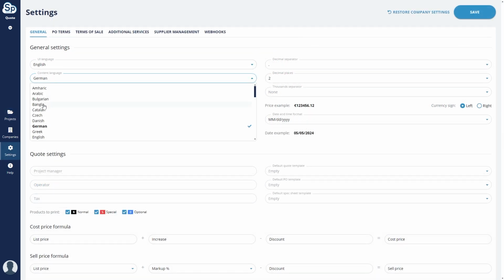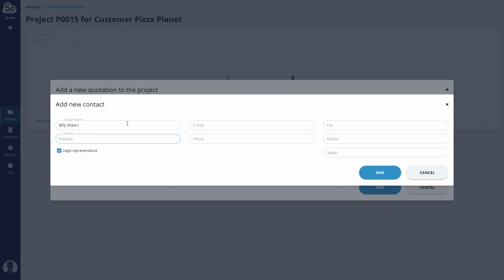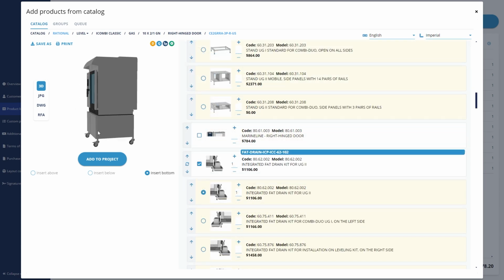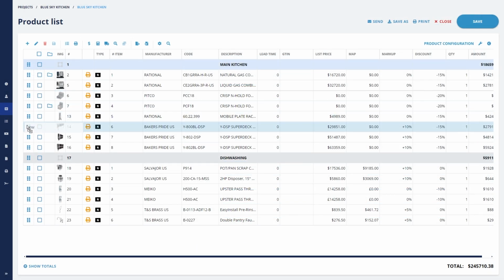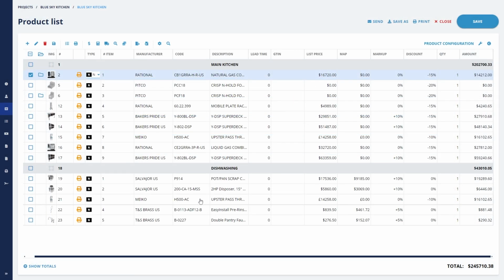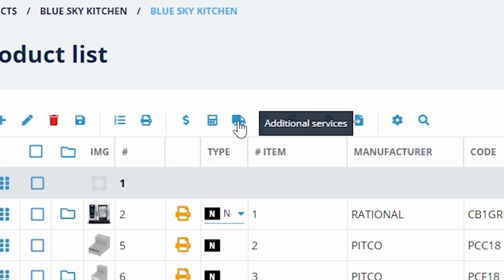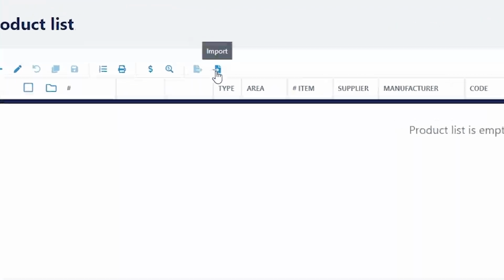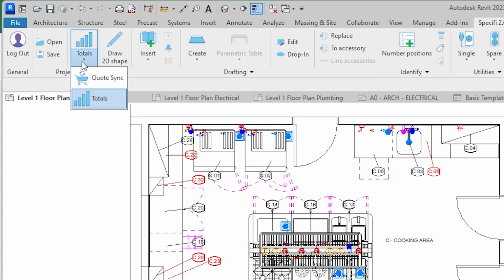Specifi Quote Overview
Explore more of Specifi's cutting-edge solutions here!

Specifi Quote is a powerful, browser-based platform for the restaurant equipment industry, enabling you to create, manage, and share proposals, bids, and tenders anytime, anywhere—no installation required.

With an intuitive interface, you can easily input customer details, manage documents, and build product lists using the eCatalog, customizing selections, pricing, and accessories to fit your needs. Projects are automatically backed up for seamless collaboration, while customizable layouts ensure polished, branded proposals.

Whether you need precise product selection or flexible customization, Specifi Quote streamlines the quoting process—helping you Quote Smarter.